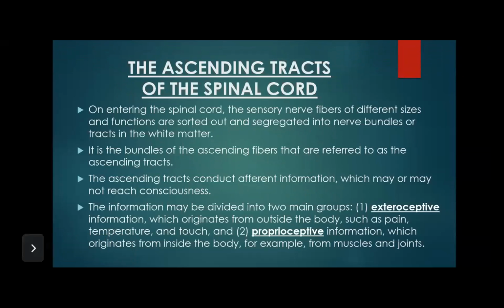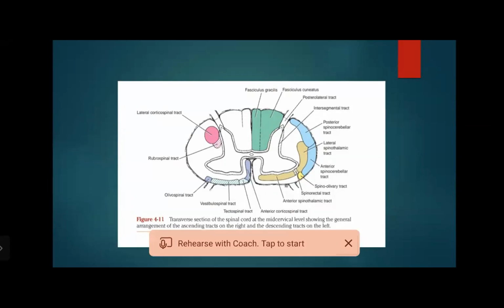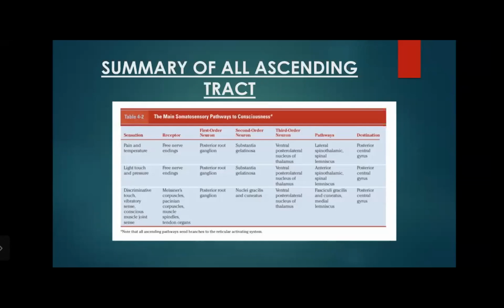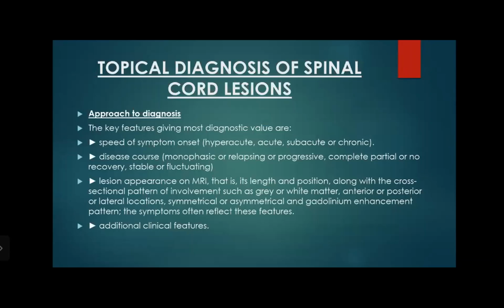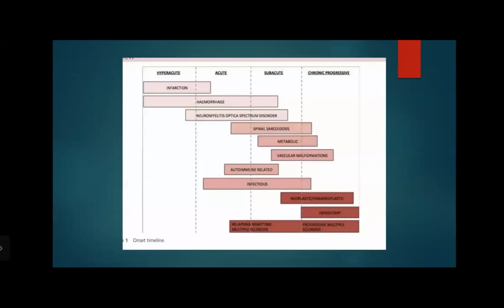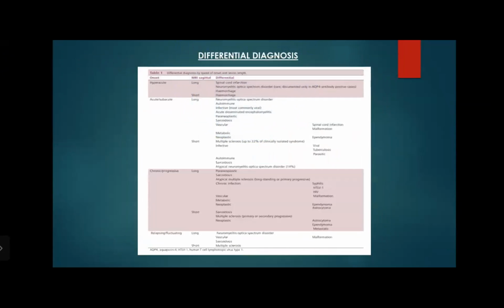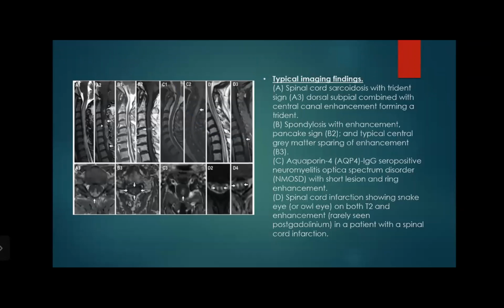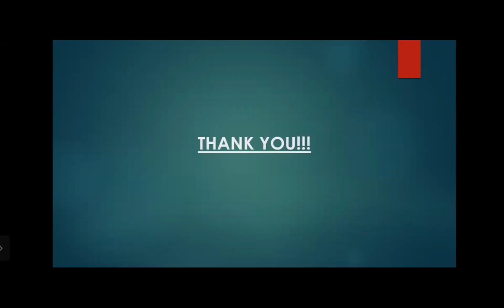7. The path of deep sensitivity (draw a diagram). Topical diagnosis of lesions at various levels.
The path of deep sensitivity (draw a diagram). Topical diagnosis of lesions at various levels.